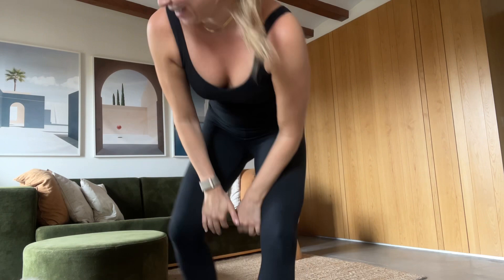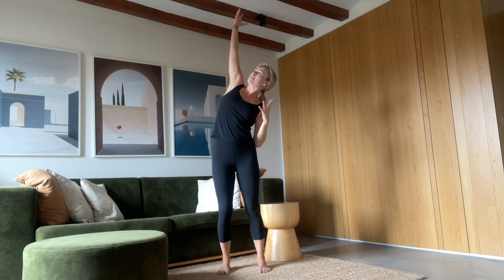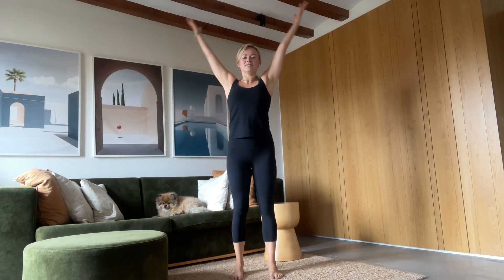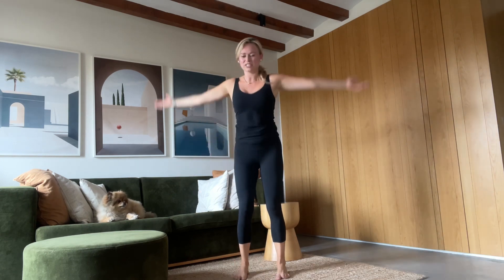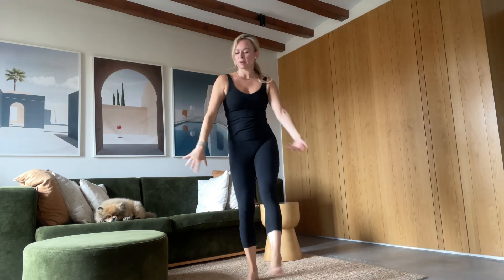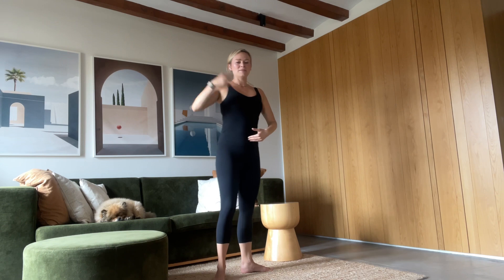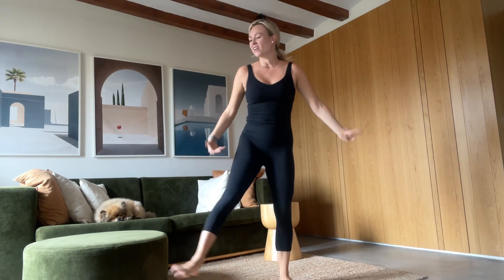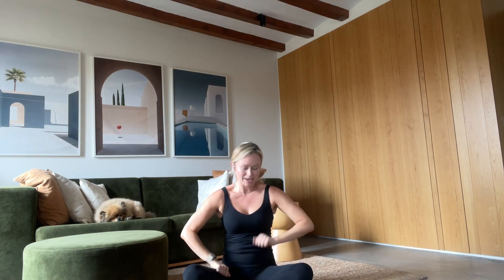Pre-sing Body and Breath Warm-Up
Save this video to return to any time.

Warm up your body and breath with me! This 12 minute routine will get your blood pumping, your body open and stretched, and your breath flowing. This is the perfect daily go-to to prepare your body for supported and healthy singing.

Let me know how this goes for you in the comments below.